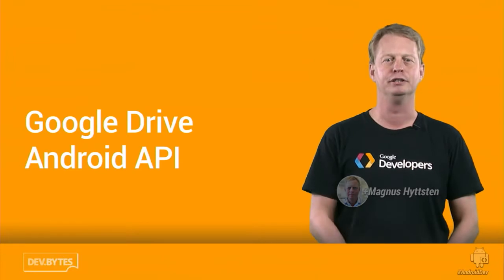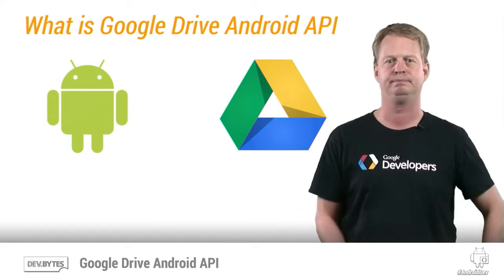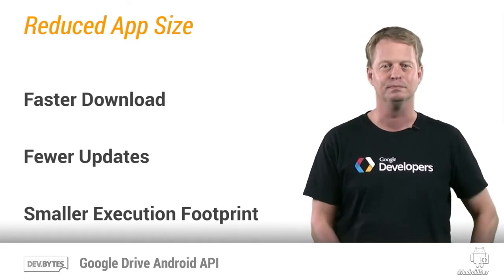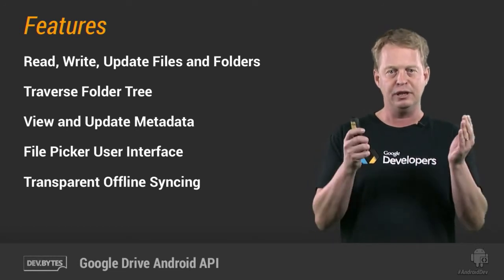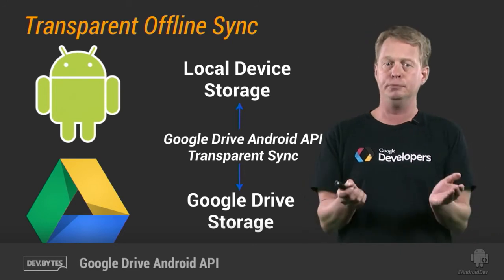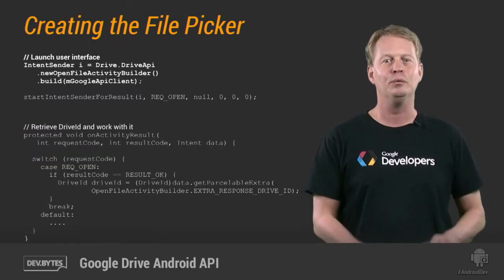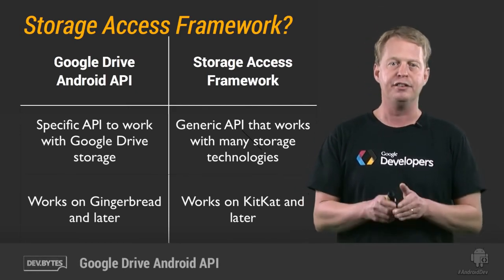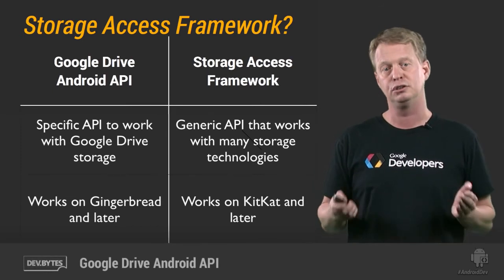DevBytes Google Drive Android API